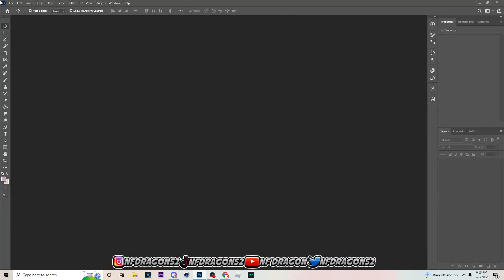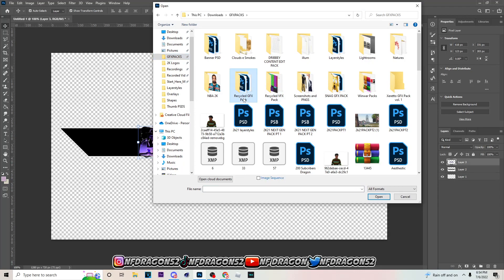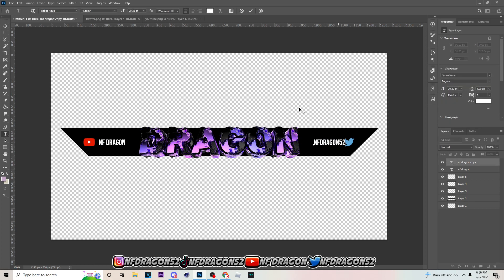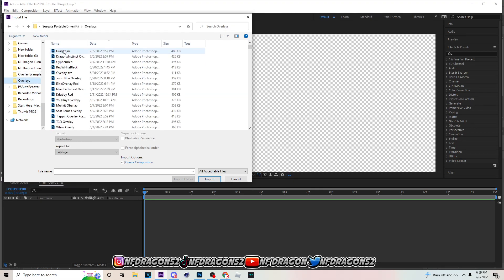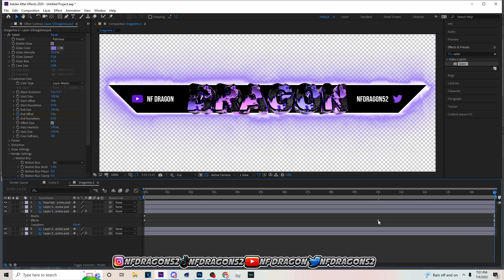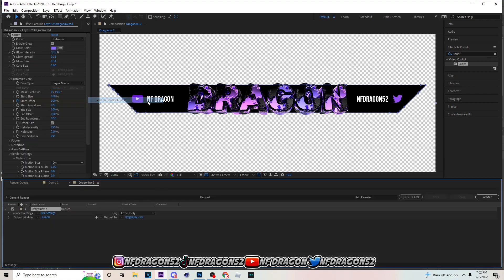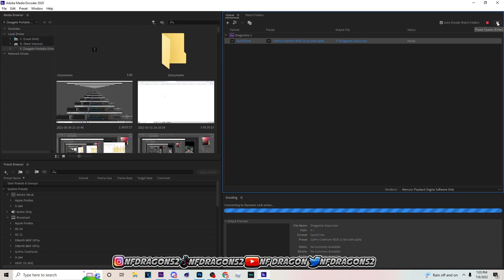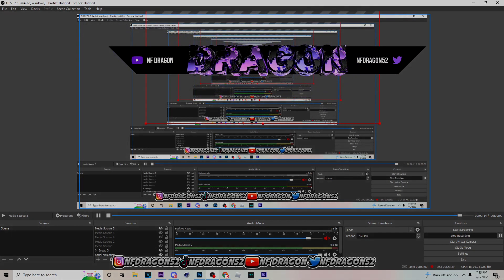Adobe After Effects + C4D: How To Make A Animated Overlay for Streaming!(PT 3)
Adobe After Effects + C4D: How To Make a Animated Overlay for Streaming!(PT 3) / Collab With Instinct

More Awesome Free Downloads By Him!

Password: 123
**CAUTION: SCROLL DOWN UNTIL YOU SEE A BLUE DOWNLOAD LINK, IT WILL SAY SETUP OR EITHER 64 BIT** IF YOU ARE UNSURE COMMENT AND I WILL REPLY!

How To Render In Webm and Make File Smaller

Xbox: NF DragonXI